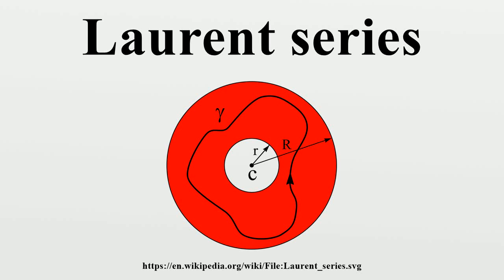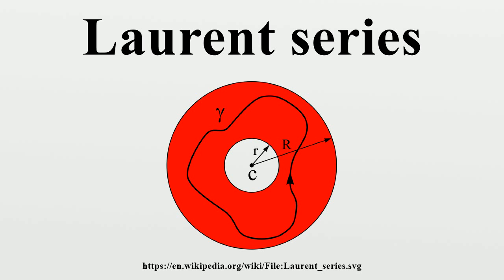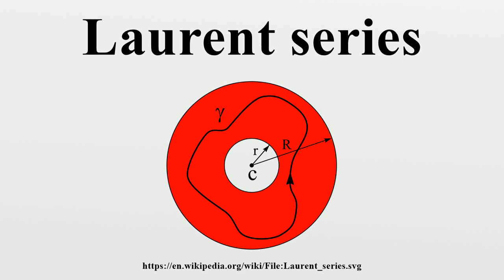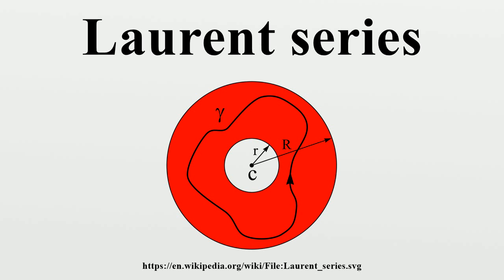Laurent series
In mathematics, the Laurent series of a complex function f(z) is a representation of that function as a power series which includes terms of negative degree.It may be used to express complex functions in cases where a Taylor series expansion cannot be applied.

Image-Copyright-Info
Image is in public domain
Author-Info:   Pko
Image-Copyright-Info